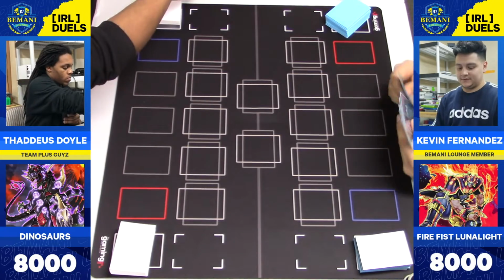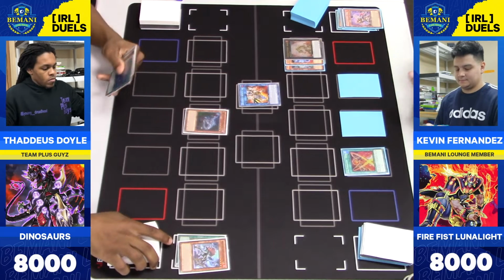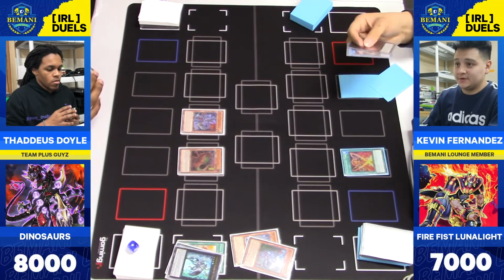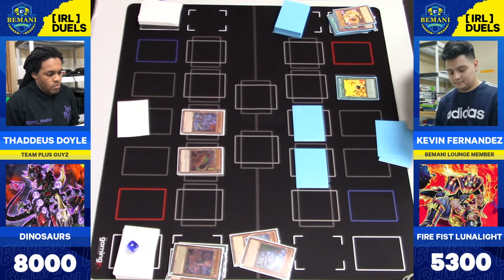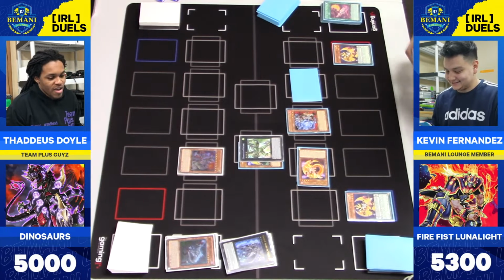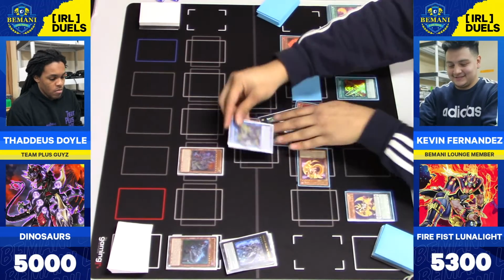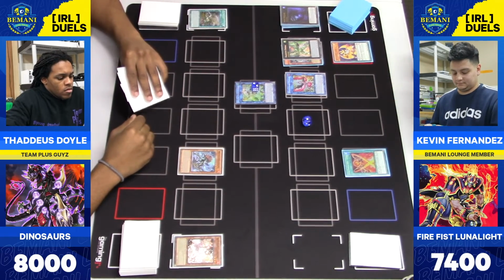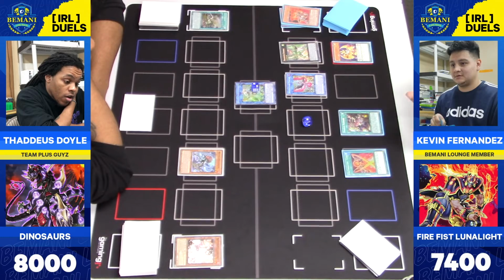YU-GI-OH! DUELS IRL: Dinosaurs VS Fire Fist Lunalights | Bemani Lounge 011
Bemani Lounge is a trading card game community, gaming event travel business, and card sale business. Bemani Lounge is both an online and off-line brand with a focus on players, player experiences, and the people that make a gaming community unique. Our goal is to include, not exclude, everyone from the pro to the casual and returning player.
Like our Facebook Business Page: BemaniLounge
Checkout our PODCAST CHANNEL
Featuring Our show: The Shadow Realm
Follow our Instagram: @bemanilounge
Coming Soon: BemaniLounge.com
Graphics, Video, & Editing by Better Adjusted